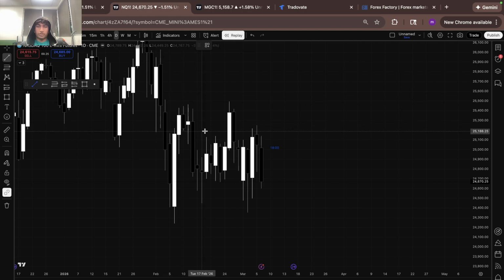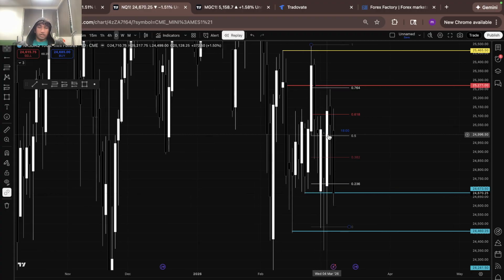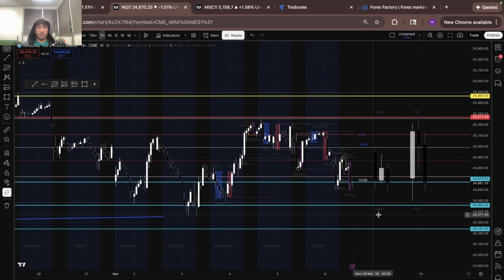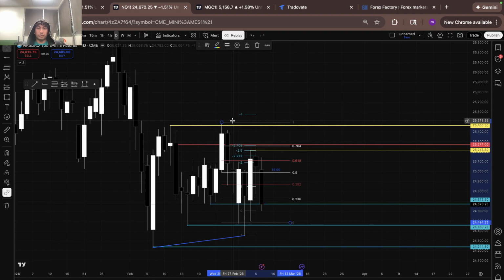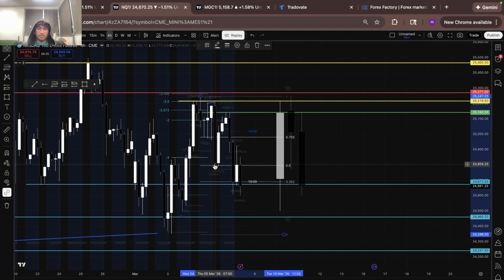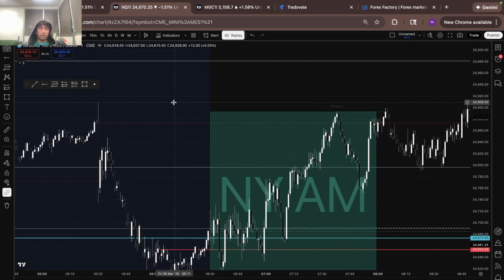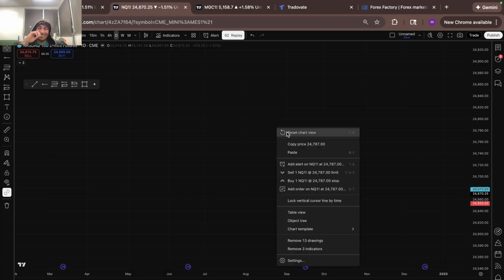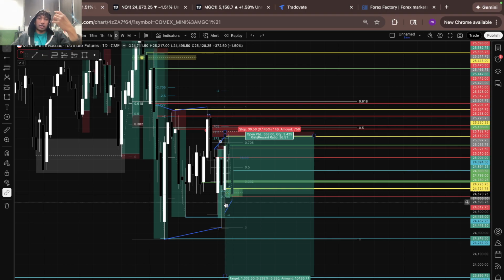First Week of March Trade Recap - Back to Futures (03/06/26)